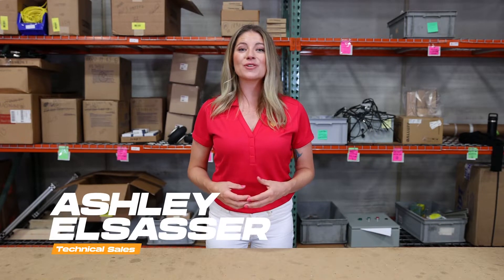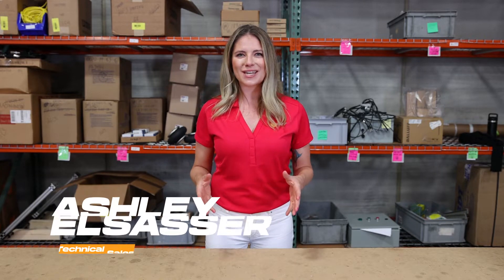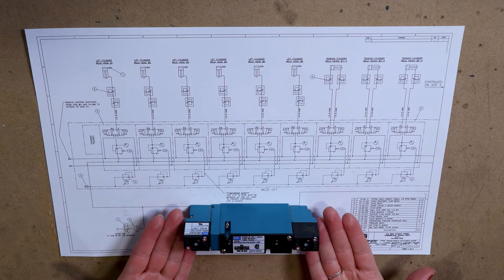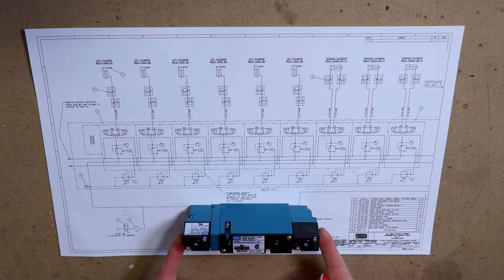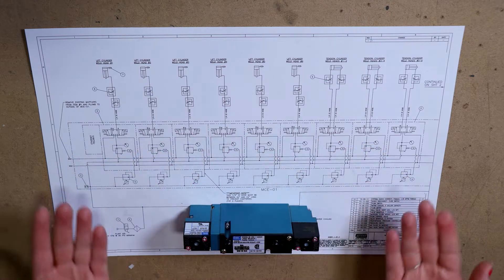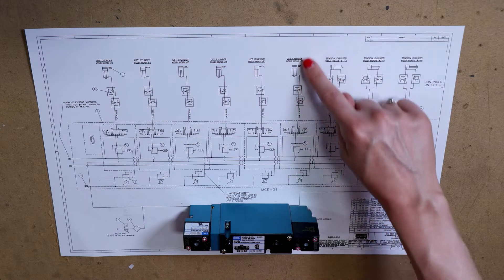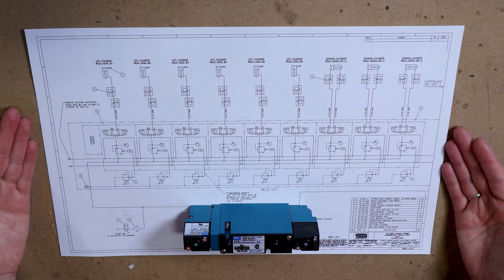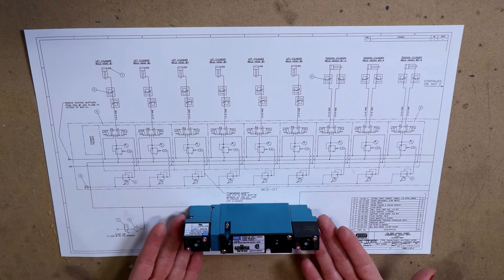How to Assemble MAC Valves 92 Series Manifolds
Ashley Elsasser, Technical Sales Representative at NEFF Automation, puts together a 92 Series Mac Valve stack manifold in a NEFF Value Add Center. Learn about the basics of 3 position, 4-Way valves.

Intro 0:00
3 Position 4-Way Valves Explained 0:30
Part 1-Assemble the Base 1:12
Part 2-Attach the Regulators 1:30
Part 3-Attach the Solenoid Valves 1:55
Part 4-Screw in the Pressure Gauges 2:17
Part 5-Attach the Mufflers 2:29
Part 6-Attach the Air Outlet Fittings 2:36
Outro 3:00